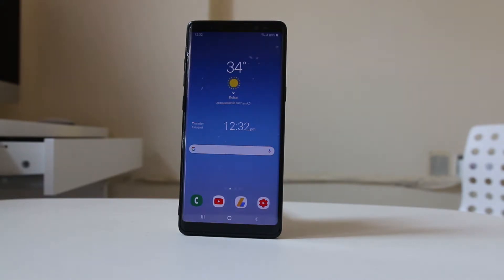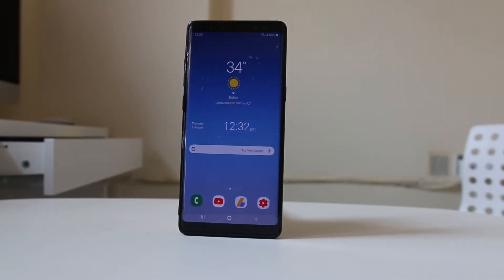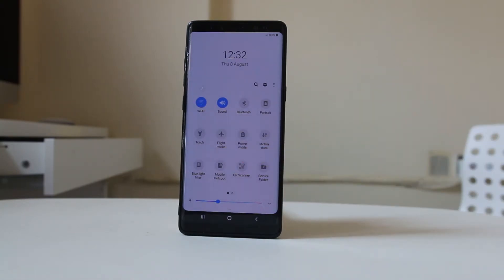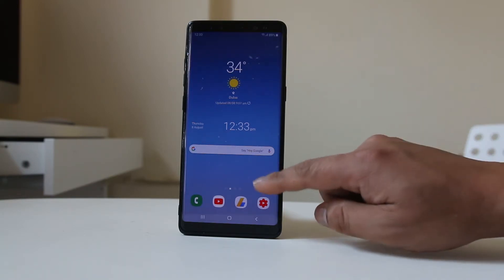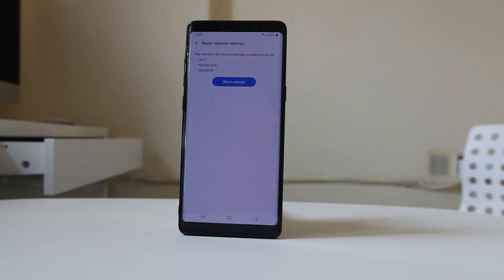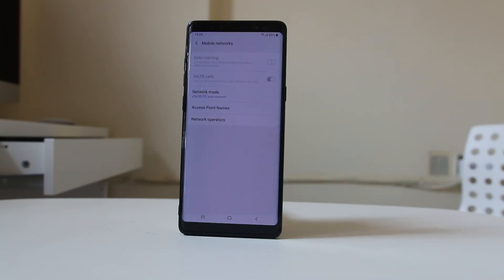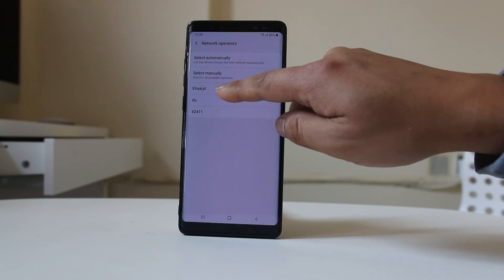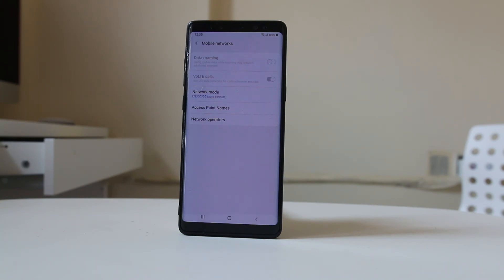Not registered on network error in android device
This video also answers some of the queries below:

Not registered on network
why does my sim say not registered on network
why does my phone say not connected to network
How do I fix my Galaxy s6 not registered on network
Not register on network j7/s8/s7/j7 prime
error while searching on network

If your android device does not connect to the phone network and shows no registered network then let us see how to fix the issue:

Let us start with the baic at first.

1. Restart your phone

2. Let’s toggle the airplane mode.

3. Remove the sim card from the tray and reinsert it again. Check if the sim card is damaged.

4. Reset Network settings.

5. Select the network manually

6. Tap on settings.

7. Go to “Connections”.

8. Go to “mobile networks”.

9. Go to Network operators.

10. Select “Select manually”.

11. Now the phone will search for the network

12. Select your network